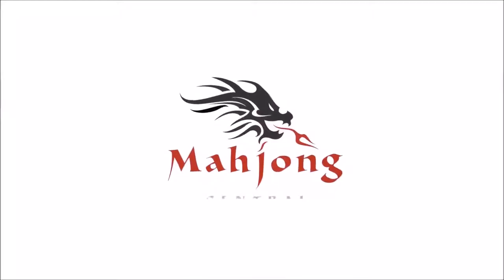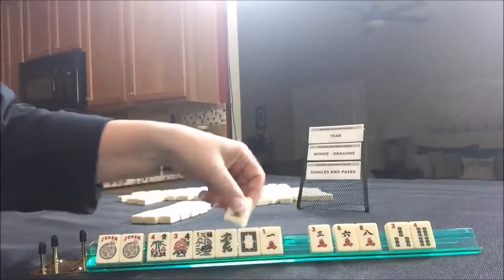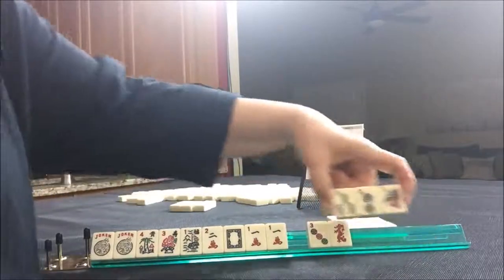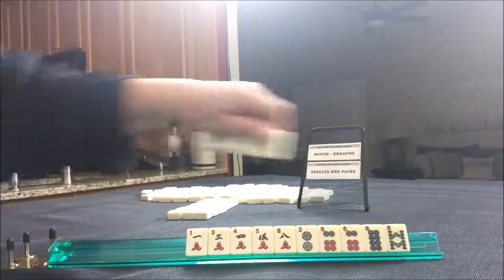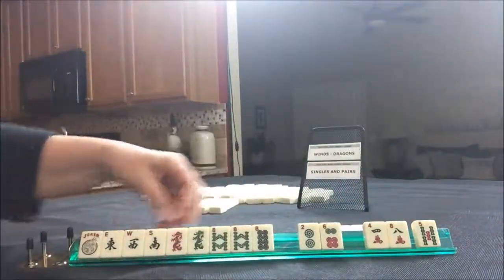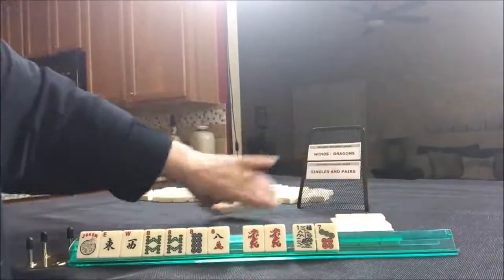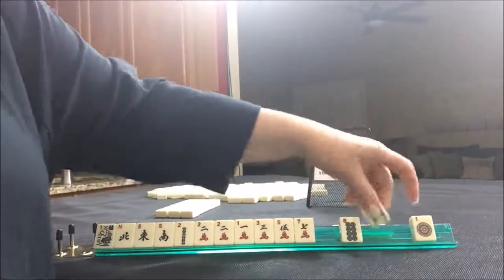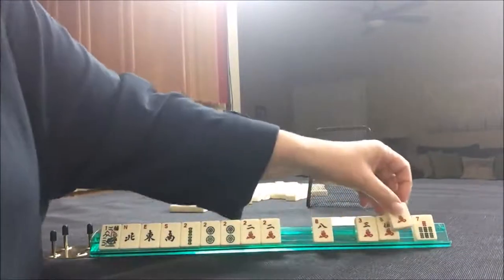National Mah Jongg League Charleston Force 20180319